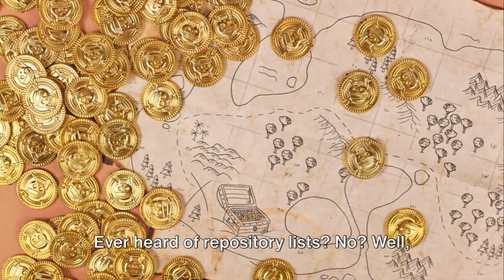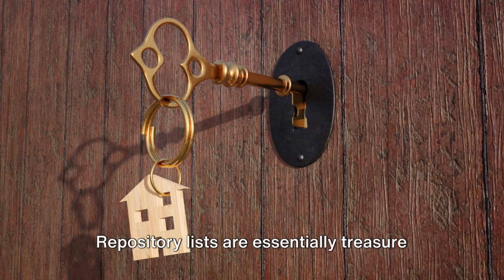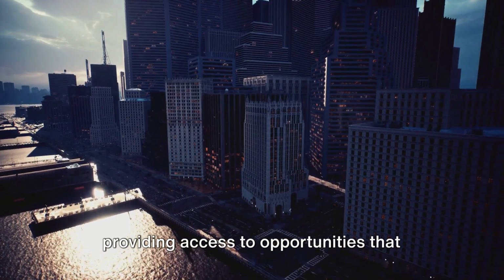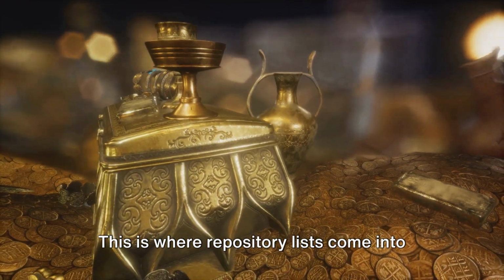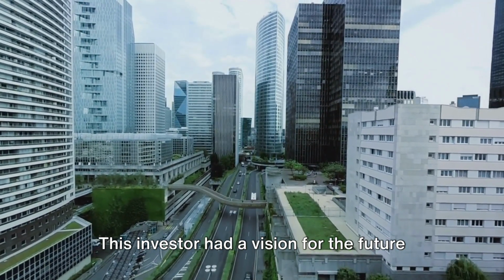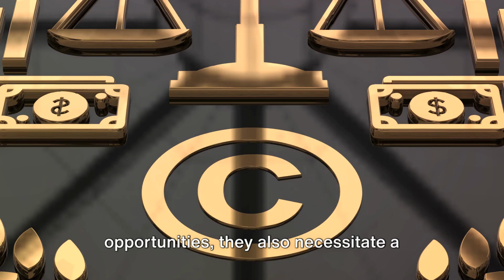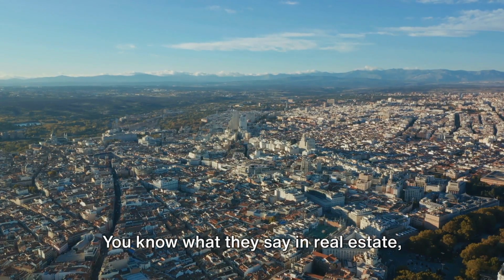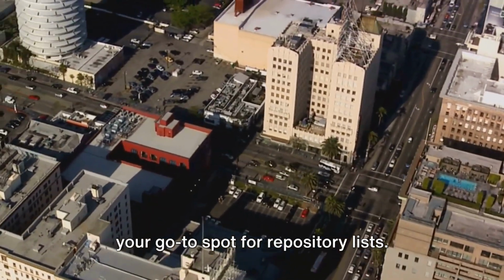How to Find Good Land Cheap: Your Guide to Repository Lists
Are you looking for inexpensive land? Repository lists might be the best and most overlooked spot. Here is your introduction to what they are and how to access the affordable property within them.